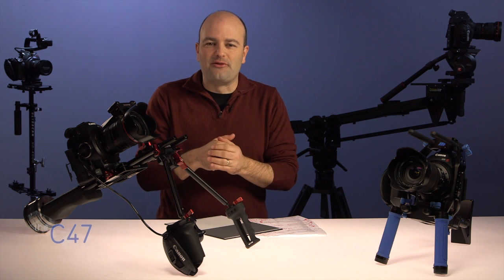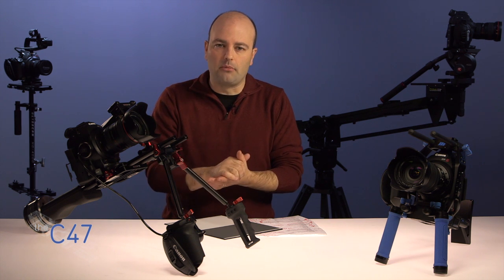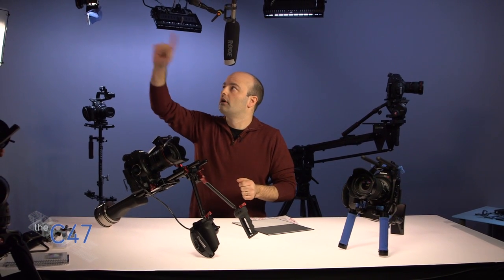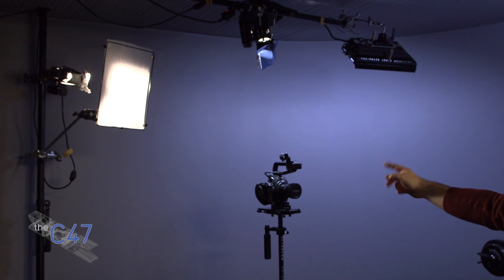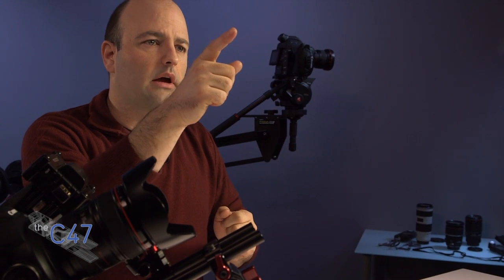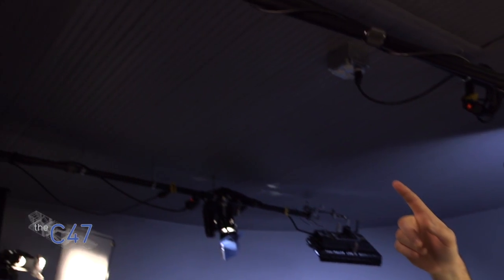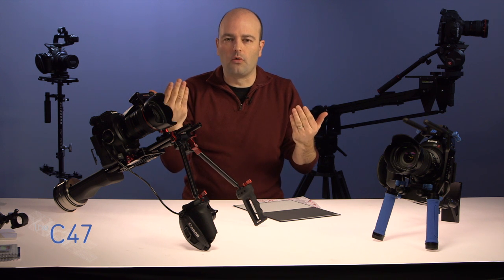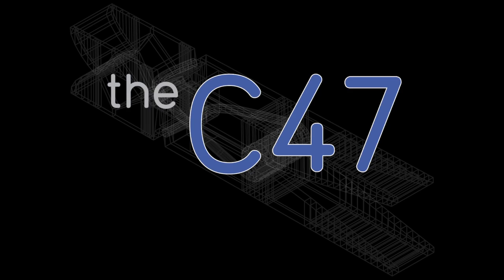More Refined Space